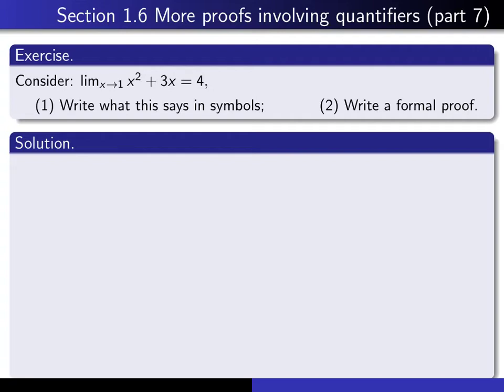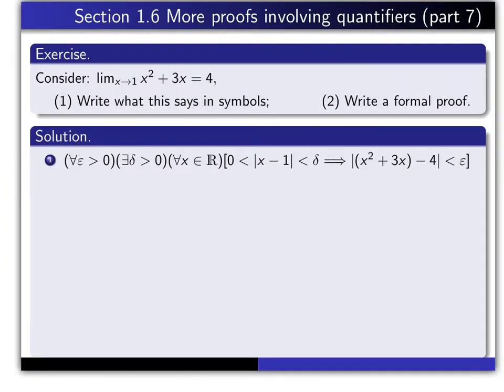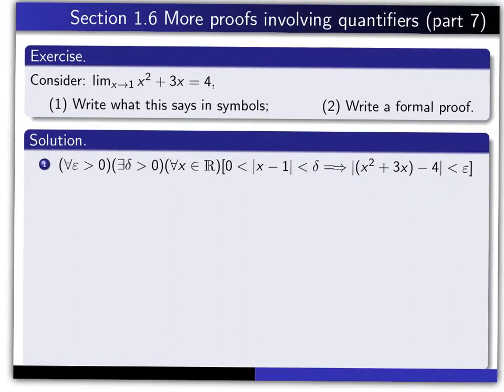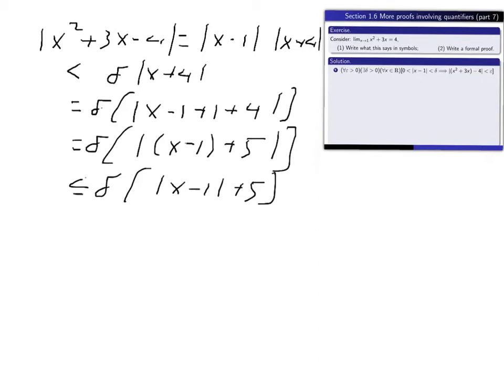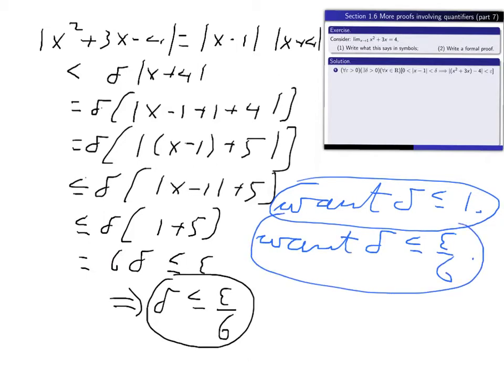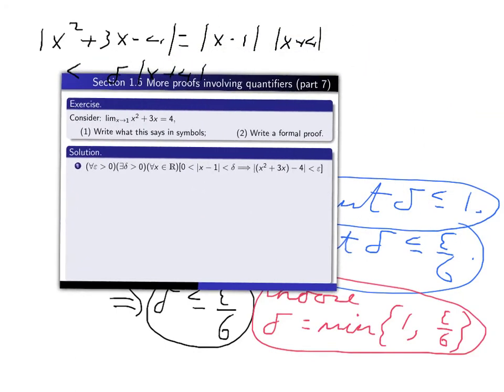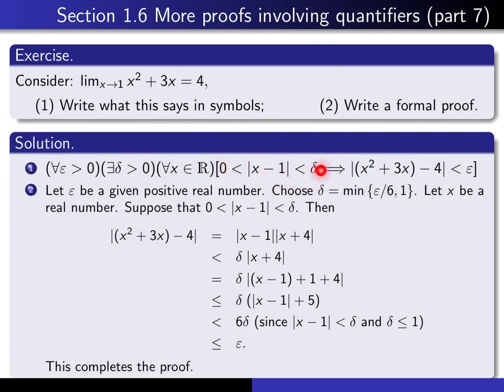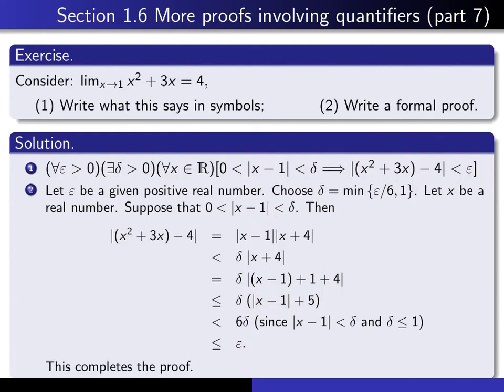Section 1.6, part 7 Second example of the limit of a function